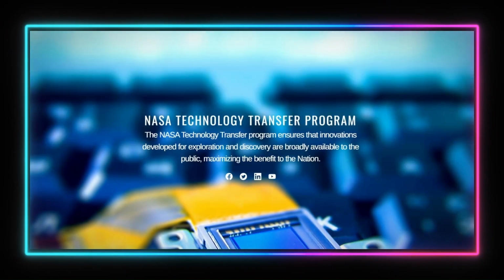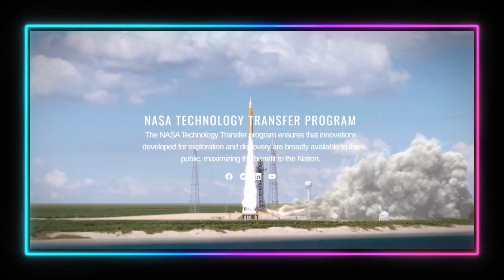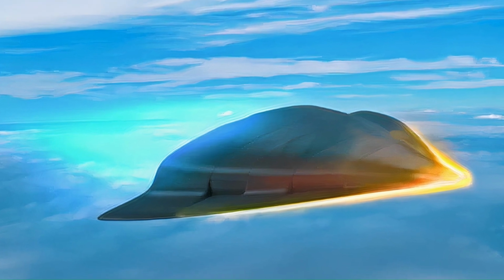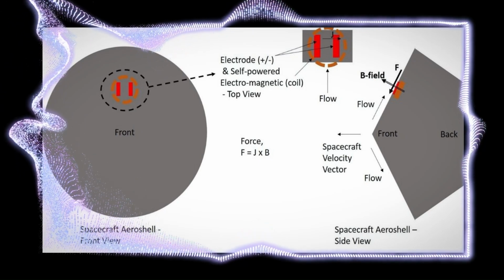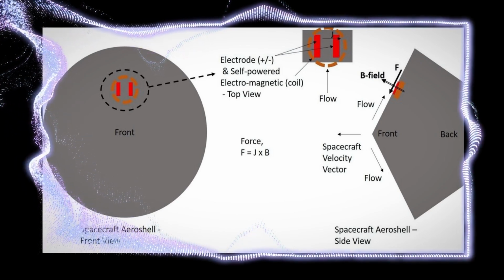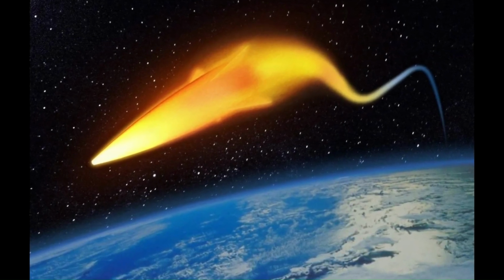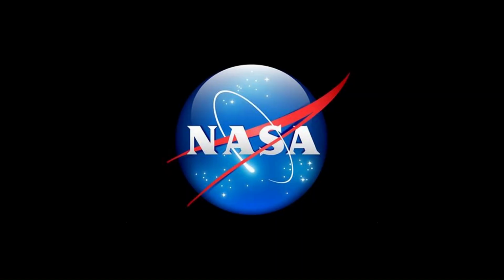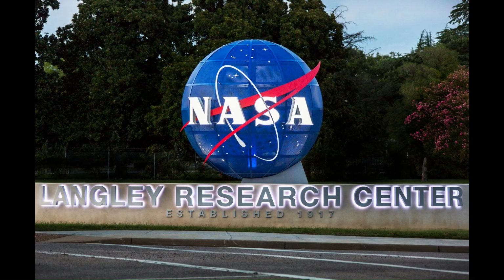NASA's Hypersonic MHD System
NASA's Technology Transfer Program is licensing its rights to a radical new form of propulsion that uses electromagnets to control the flow of plasma over aircraft and spacecraft flying at hypersonic speeds.